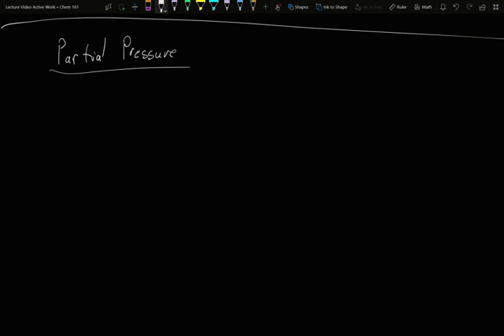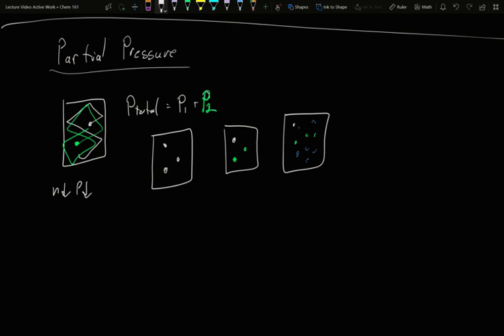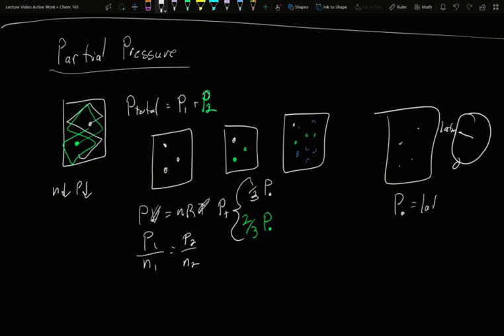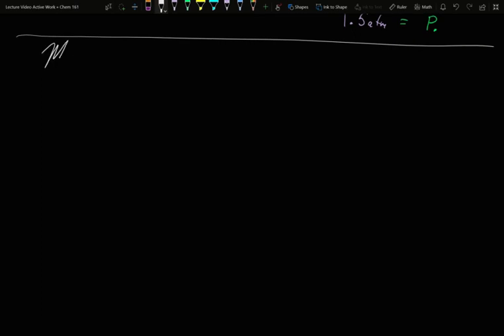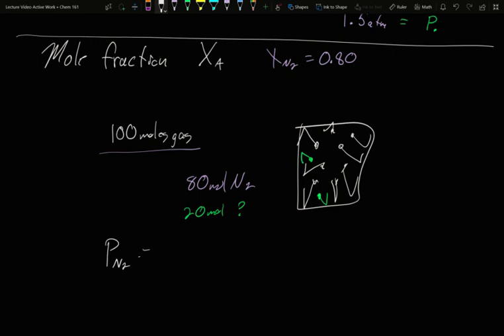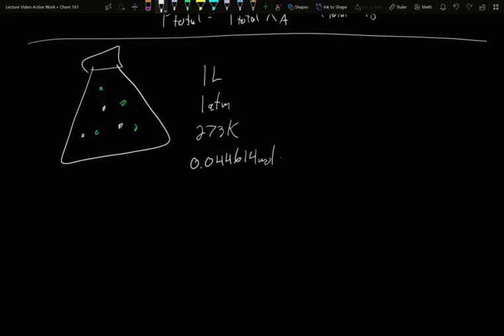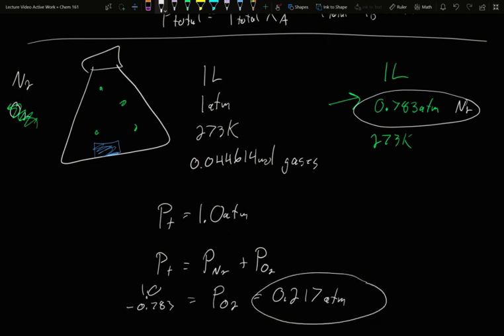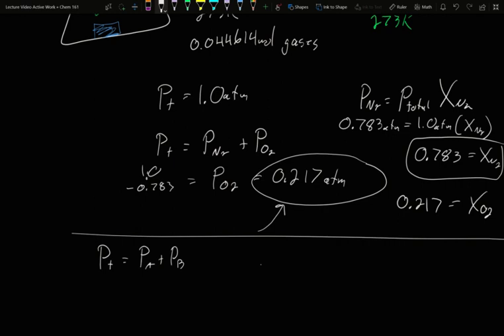Gas Laws 5 - Partial Pressure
How mixes of gases can be calculated by using their partial pressures.